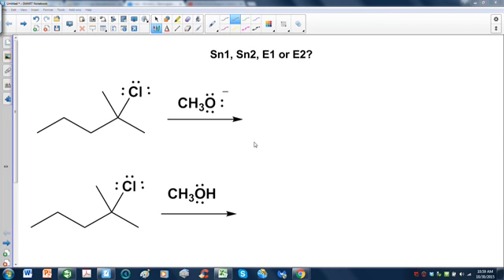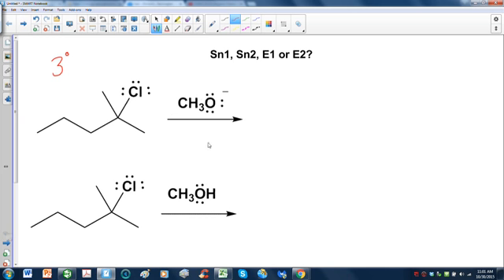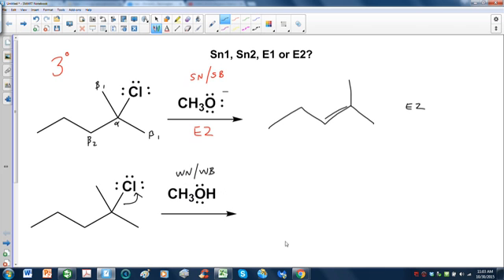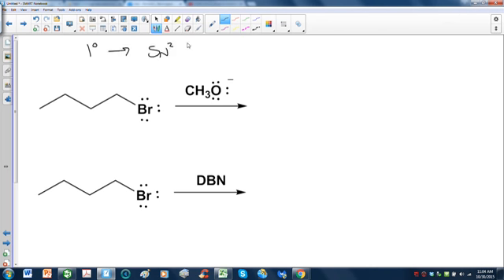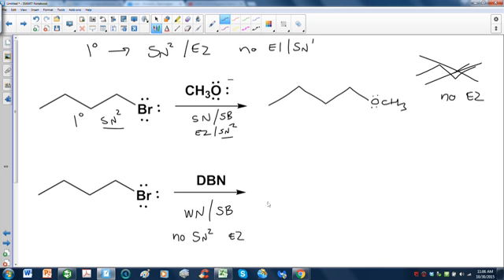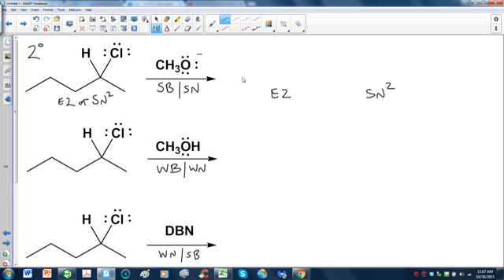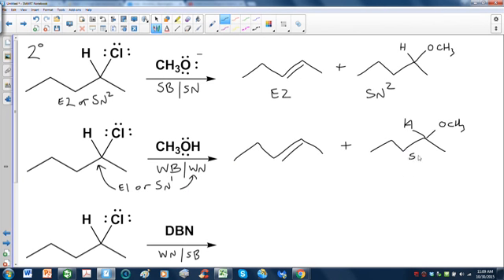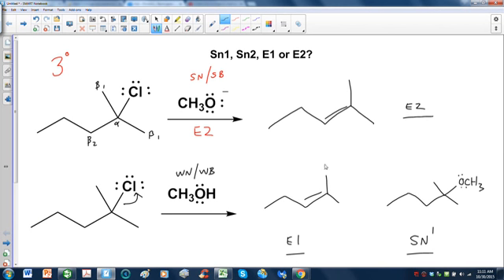Sn1 Sn2 E1 or E2